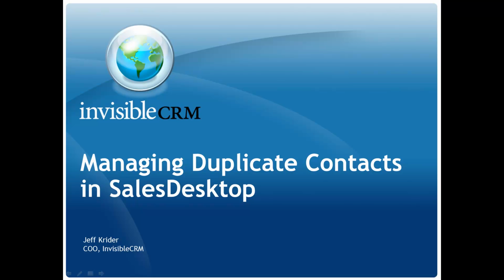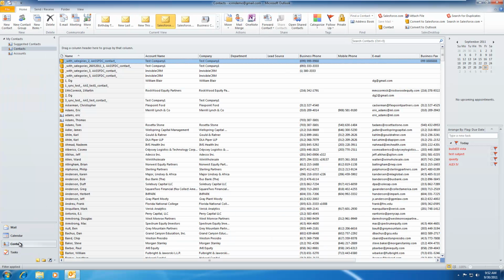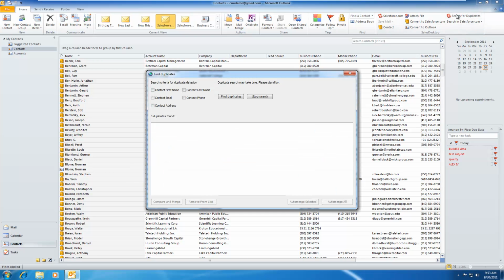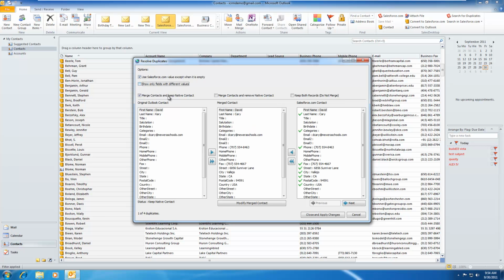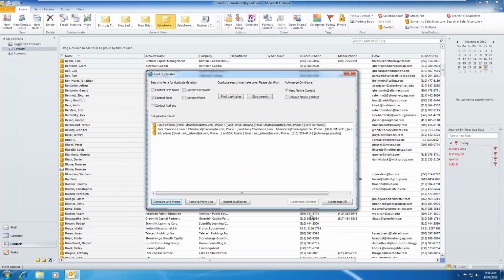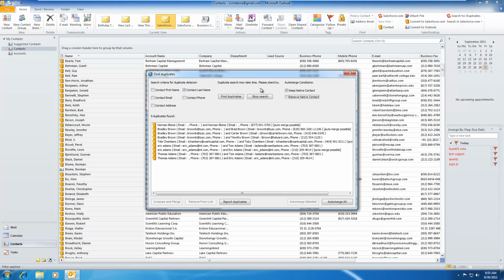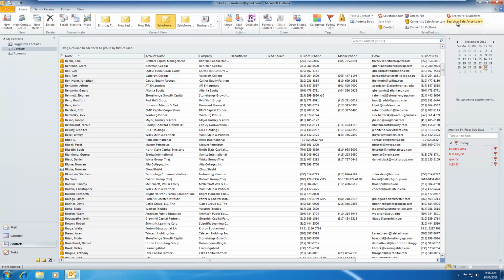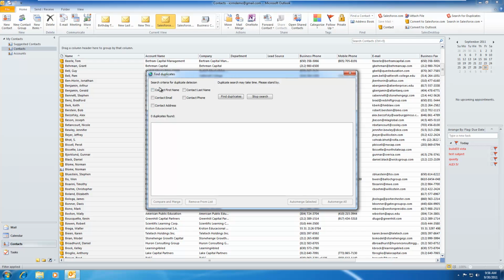SalesDesktop De-Duplication OnBoarding Tool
How do you consolidate duplicate Outlook Contacts with SalesForce.com Contacts?

Use our new De-Duplication OnBoarding tool available Only with SalesDesktop